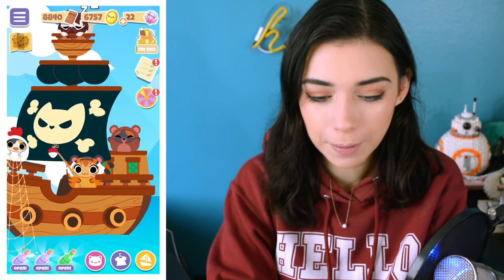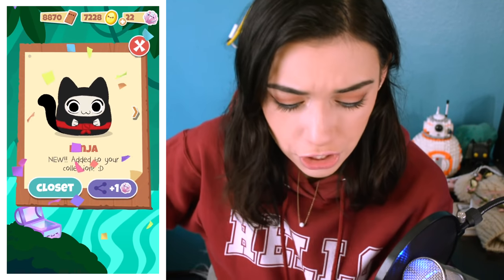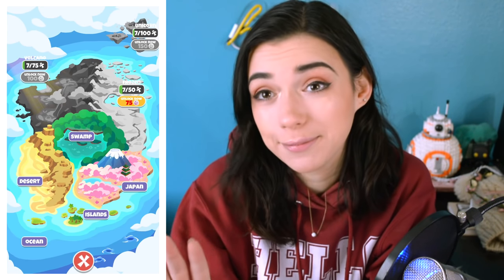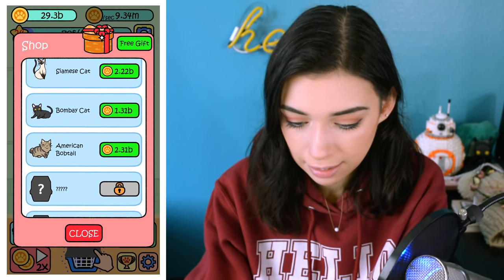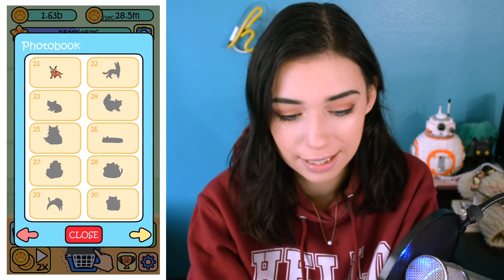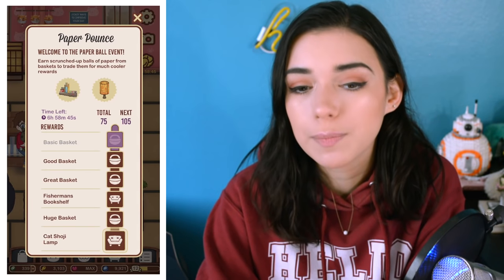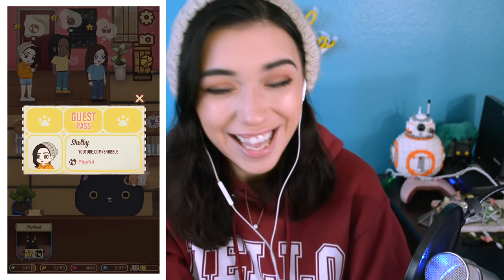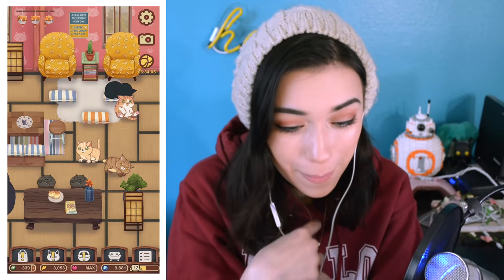I'M IN A VIDEO GAME???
I'M IN A VIDEO GAME??? Today I check back in with all of the cat apps that have taken over my life lately to show you all of my progress, and a very special surprise!! Leave a like for me being in my first game! And send me screenshots if I ever come visit your cafe!

If you read this far, say 'SHELBY IS IN A GAME???' in your comment ;)